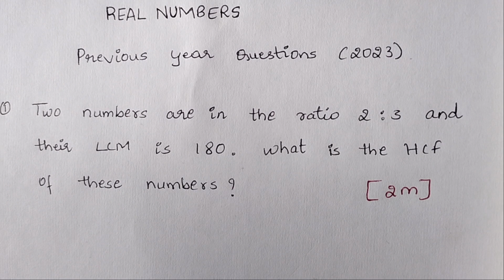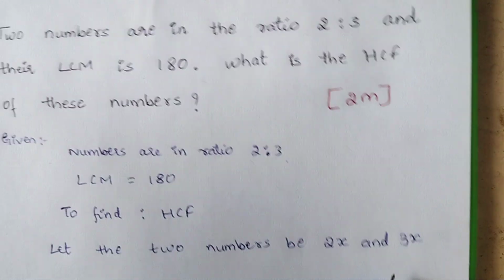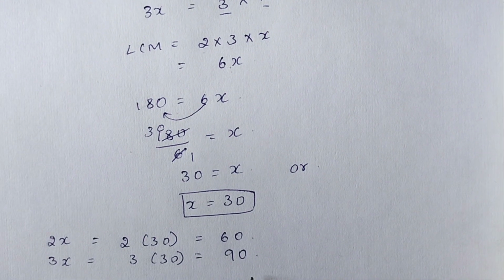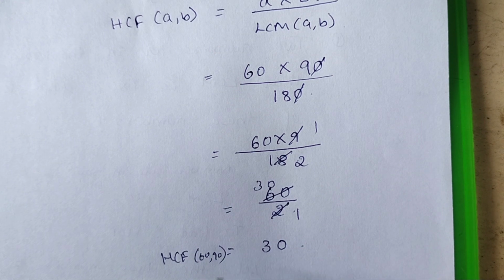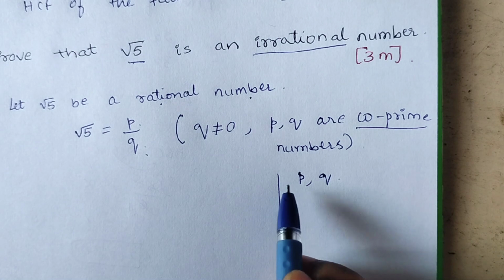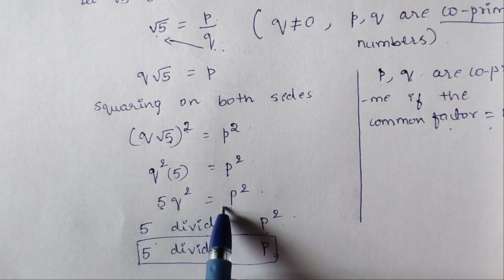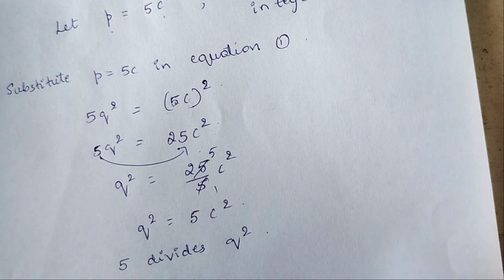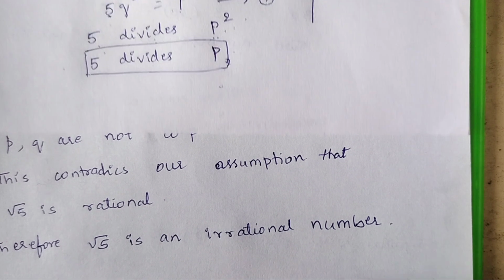class10 cbseboard previousyearpaperquestions(2023)solution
previous year questions 2023
 2marks, 3marks questions solved.